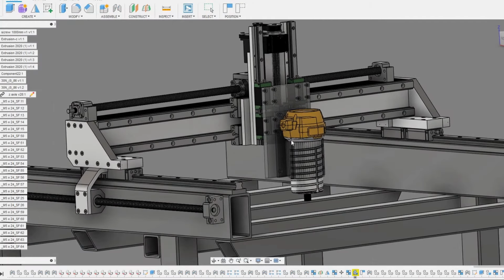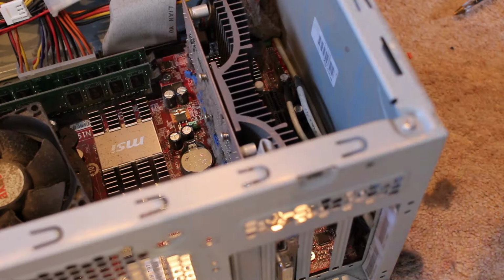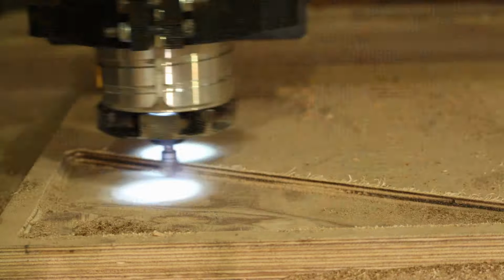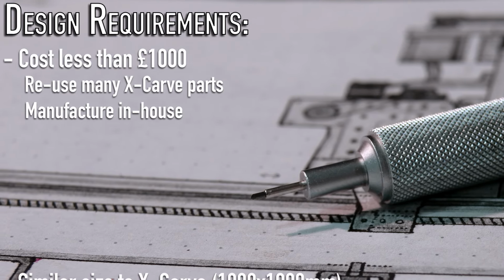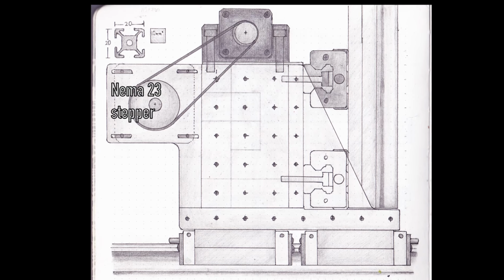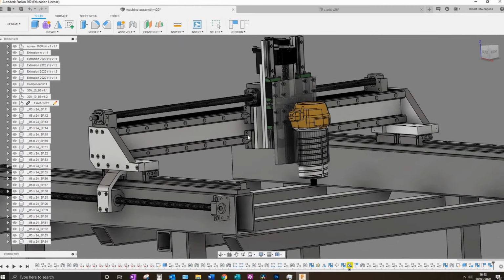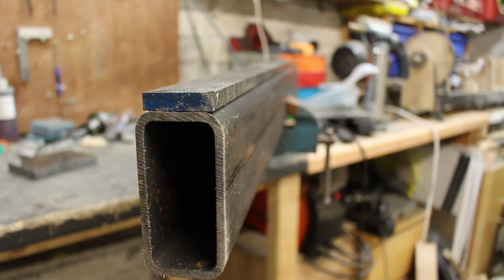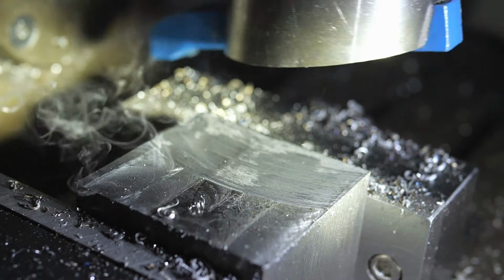Making a CNC Router - Part 1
This video is part 1 in a 4 part series on building a new CNC Router. This video covers the design and components that I have decided on using.

This has been a massive project for me, I started it over a year ago and it has taken the whole of lock down to get to this point. I hope you enjoy it!

Loads of people have asked for the CAD files. I was planning on releasing the finished CAD with the last video as I am regularly updating it as I make changes to the design but since so many people are asking here is a link to the unfinished CAD:
The design is not finished yet, still lots to add, and I'm not sure if the link will update as I update the design, but a final version will be included in the last video.

Intro: (0:00)
Why build a new machine?: (0:35)
The Design: (3:35)
CAD: (6:48)
Components: (7:55)
Cost breakdown: (10:18)